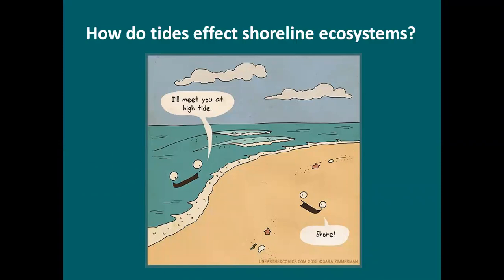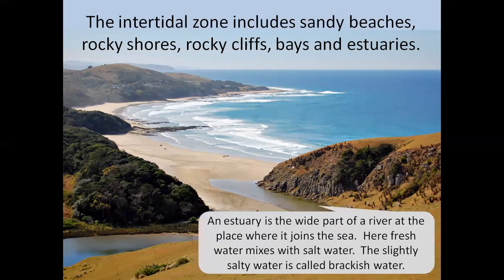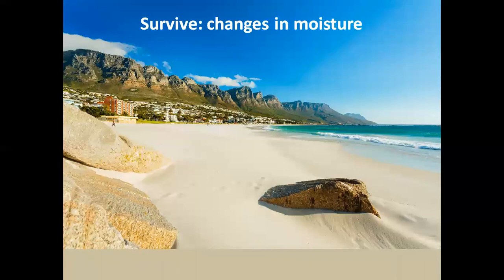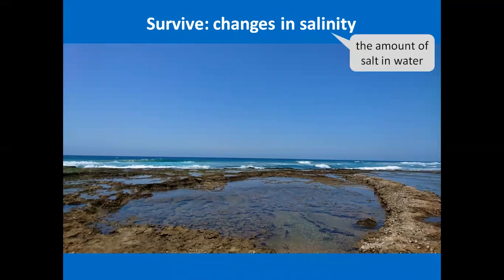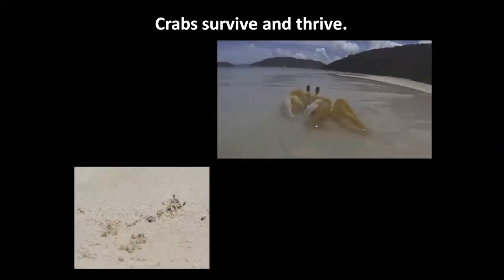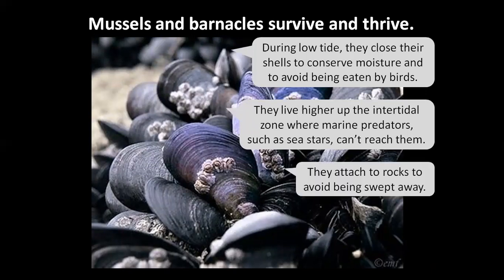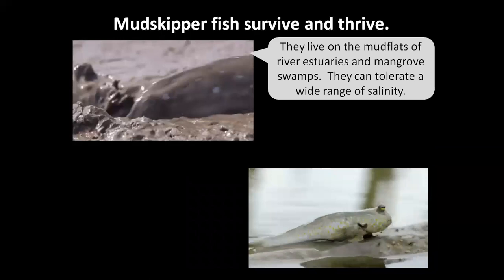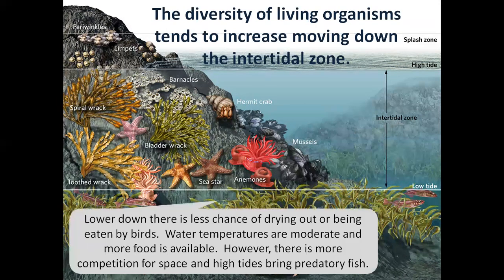Grade 7 Natural Science CAPS. Relationship of the Moon to the Earth. Tides (part 2).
Grade 7 Natural Science.
Planet Earth and Beyond.
Relationship of the Moon to the Earth.
Tides (part 2).